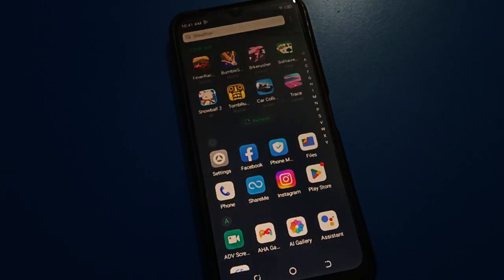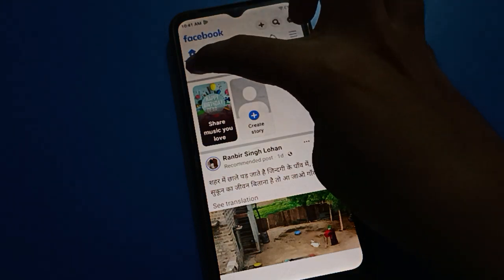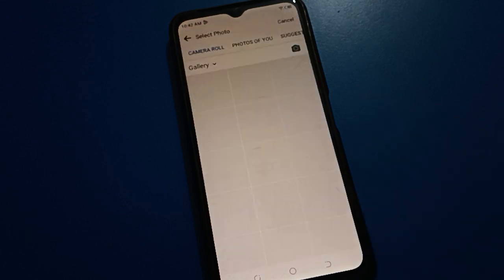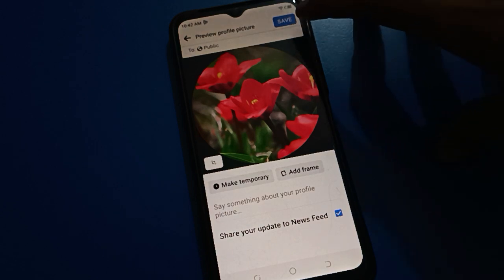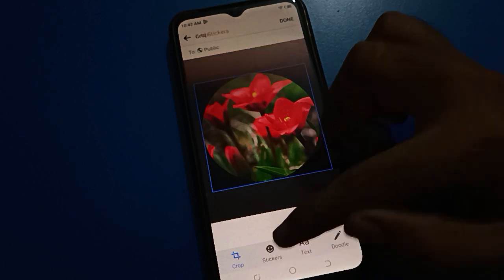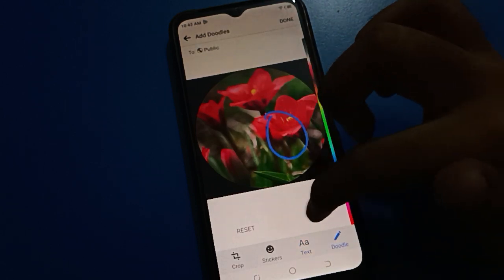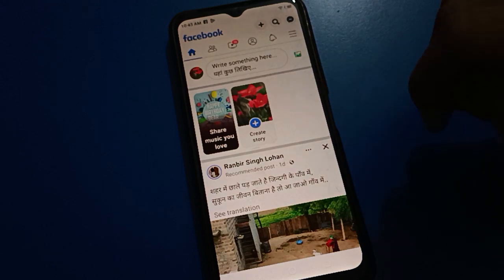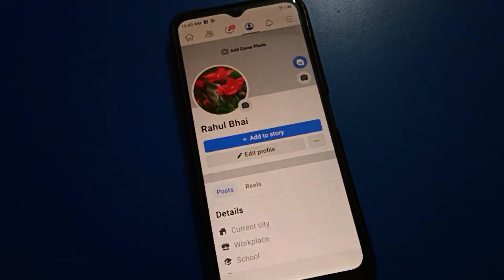How to set profile photo on Facebook, profile photo setting use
how to use profile photo on facebook |  profile photo kaise set kare  |  profile photo setting use kare |  profile photo kaise lagate hai facebook mein |  how to change profile photo on facebook